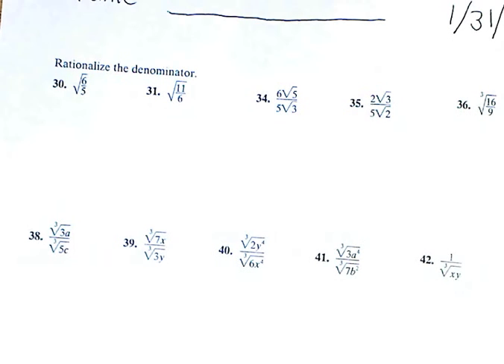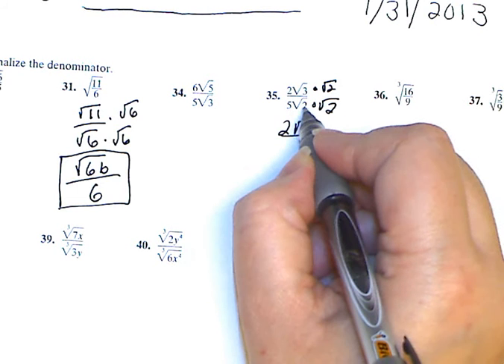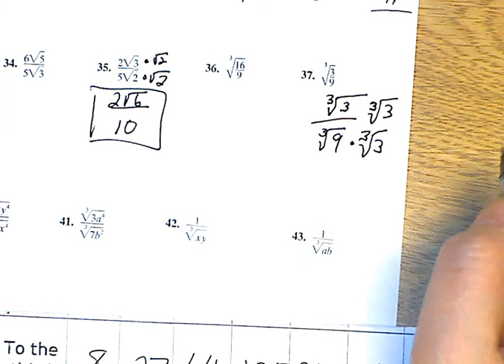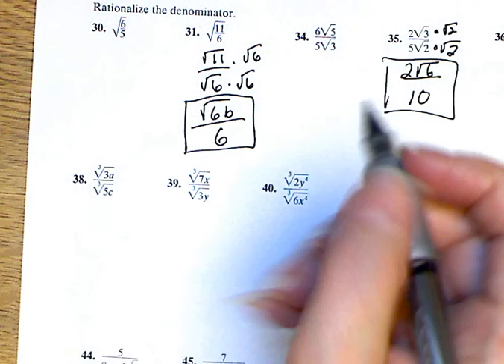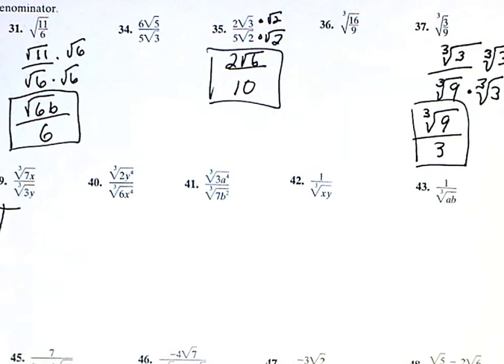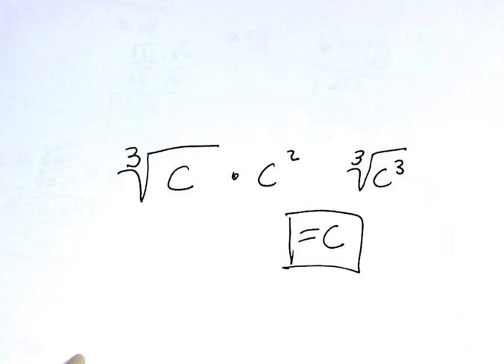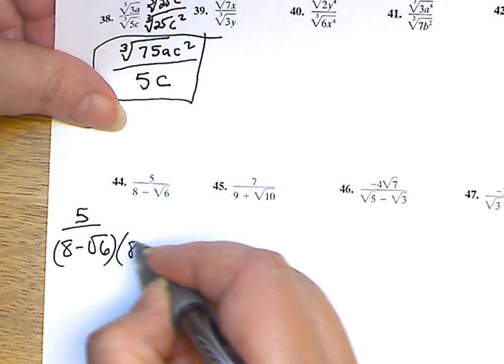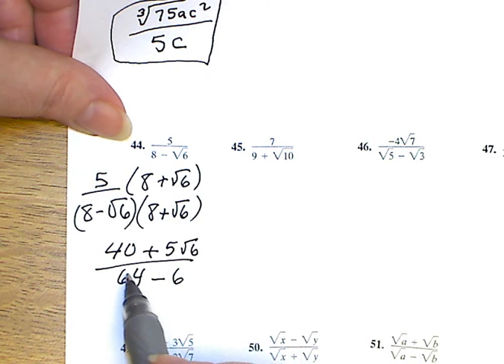7 4 rationalizing worksheet 7th